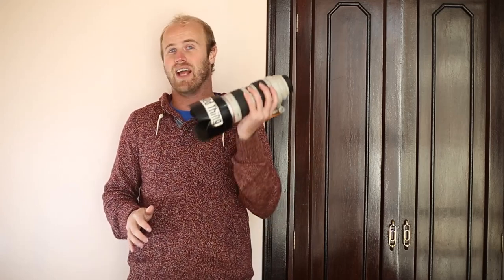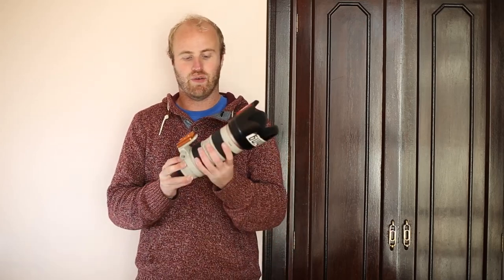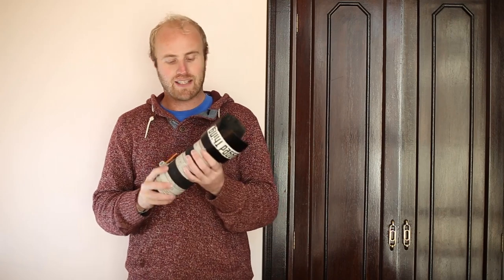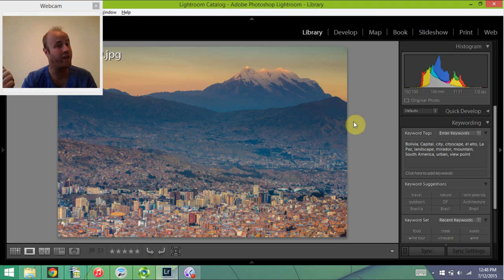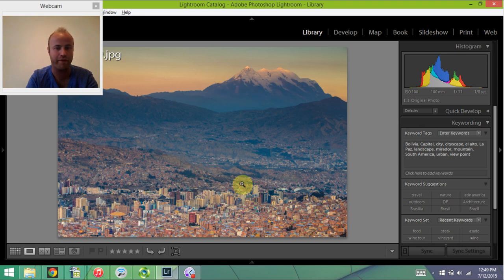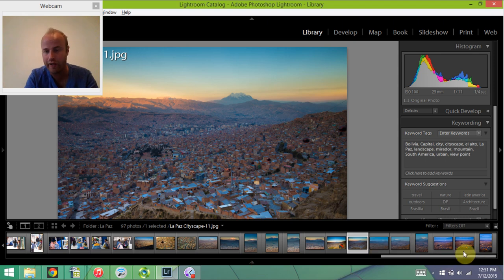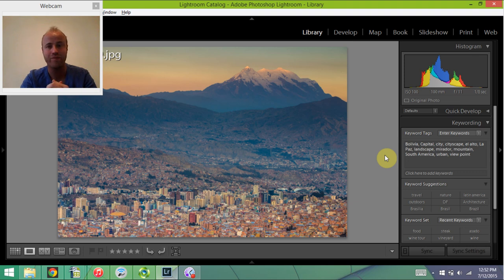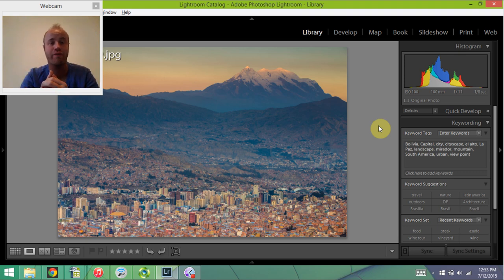Dramatic Cityscape of La Paz on a Telephoto Lens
To see the article from La Paz, visit my photography blog
For the lens I used for this image of La Paz

On my trip to La Paz, Bolivia I decided to do an episode of "Getting the Shot" since I haven't done one in a while.  In this video, I show you when it's a good idea to use a telephoto lens for a landscape or cityscape style image.
Lots of newer photographers tend to use wide angle lenses for images like this, but using a telephoto lens can give you image a very dramatic look as my photo of La Paz at sunset does.  In fact, I find myself reaching for my telephoto lens more and more over the years rather than my wide-angle in these situations.